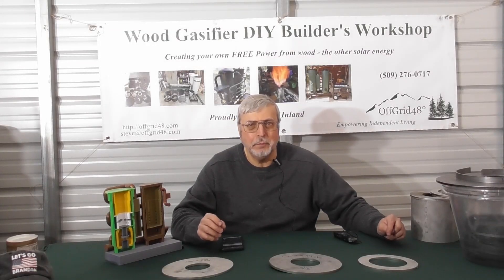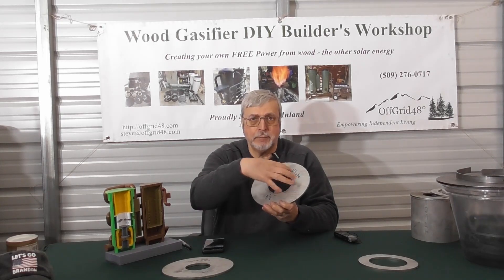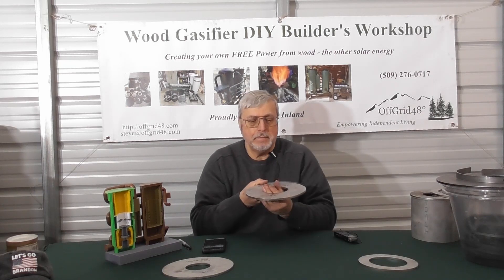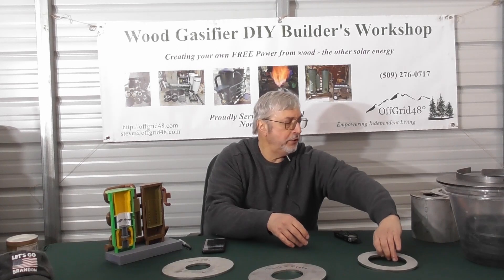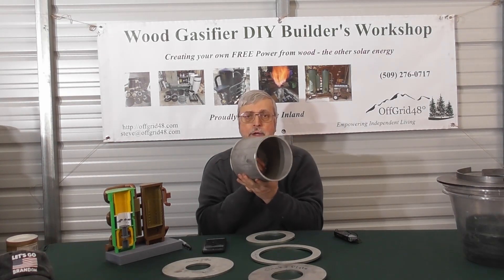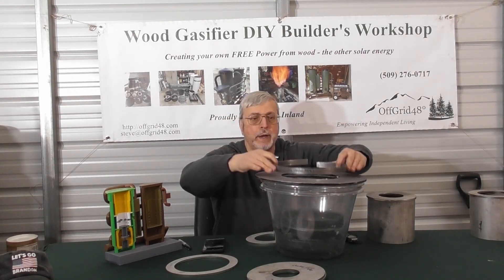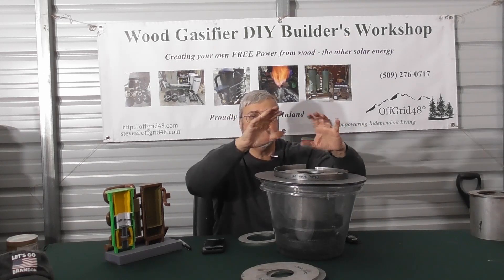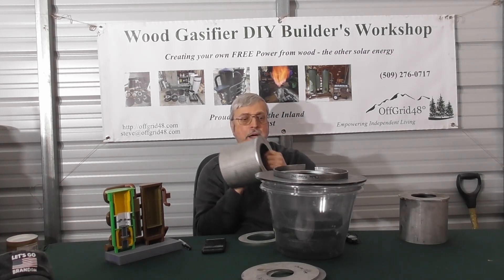Wood Gasifier Builder's Workshop: Choke Plate / Reduction Tube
In this builder's workshop video, we discuss the choke plate(s) and reduction tube and show our enhanced choke plate, parts and completed assembly. The choke plate is an important part of your gasifier build that allows you to size the choke plate to match the size of your engine or application.